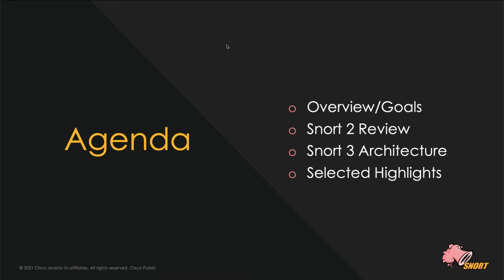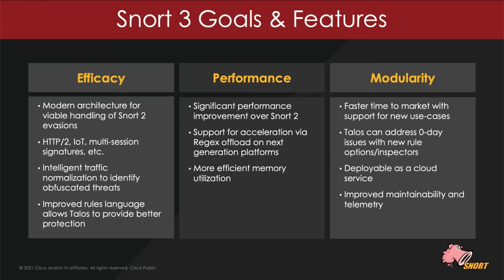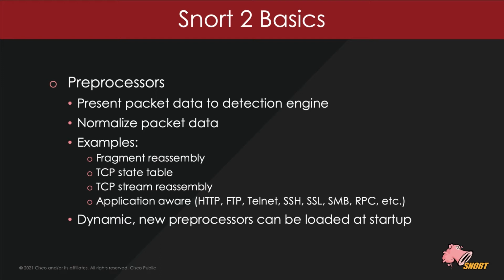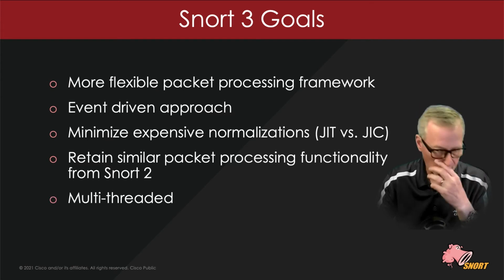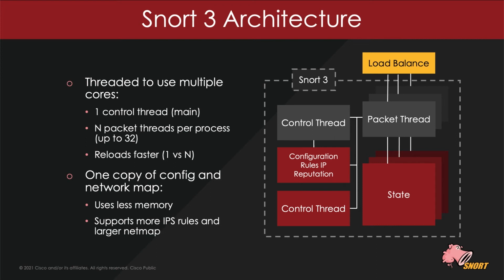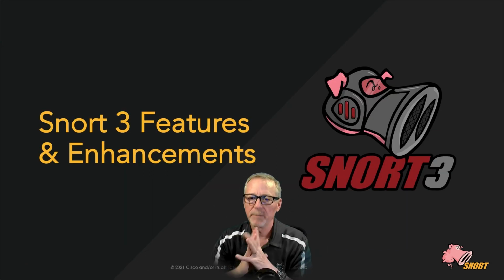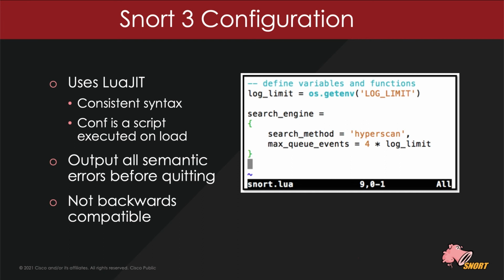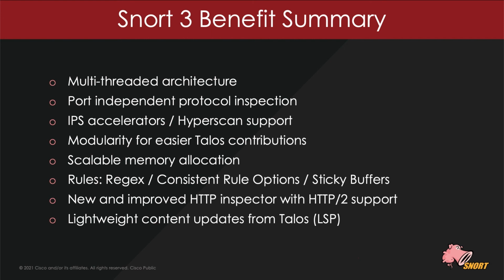Snort 3 and Me: An introduction and overview to Snort 3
In the first entry in this new series of presentations on Snort 3, join Alex Tatistcheff as he provides a quick overview of Snort 3 and introduces users to the upgrade process. For more on Snort 3: